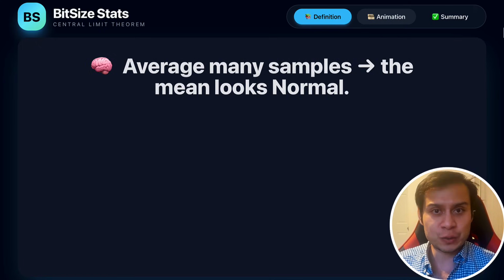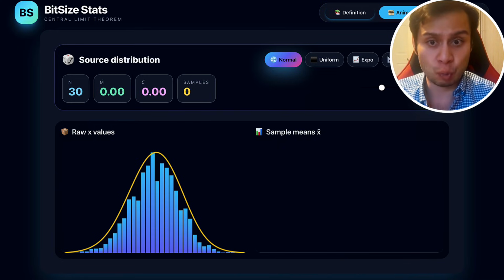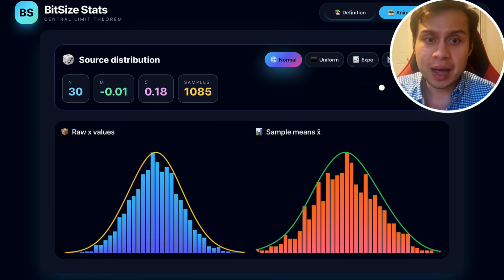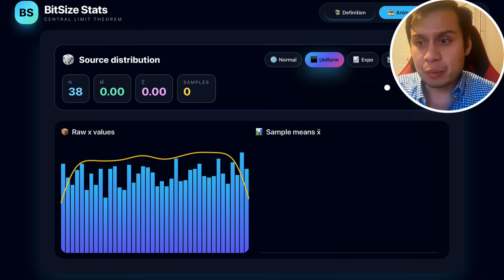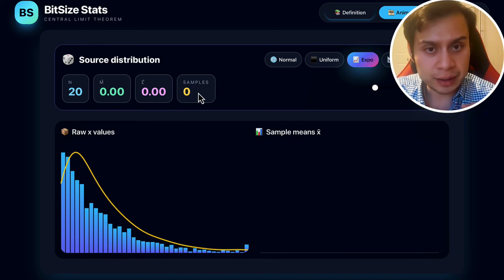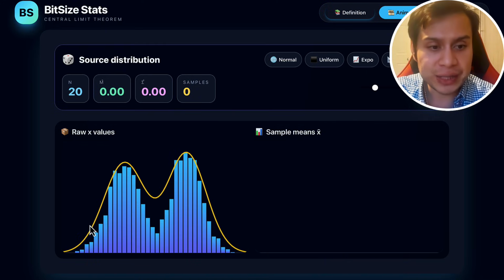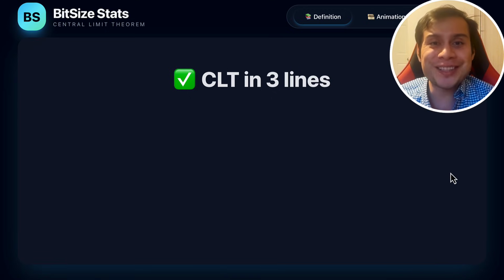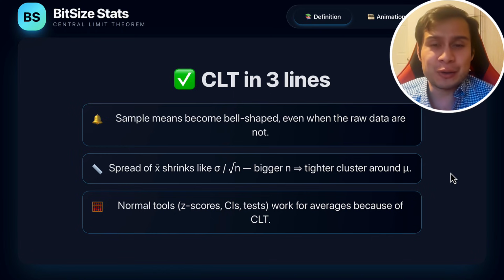Why Averages Become Normal 📈 | Central Limit Theorem Visualized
Why does the normal distribution appear everywhere in statistics?
In this BitSize Stats video, we visually explain the Central Limit Theorem by starting with raw, non-normal distributions and repeatedly taking random samples. As we plot the sampling means, a surprising pattern emerges: the distribution of averages becomes normal, even when the original data is not.
This video focuses on visual intuition, not heavy formulas. You’ll see how the sampling distribution of the mean forms a bell curve and why this idea is fundamental to statistics, data science, polling, medicine, experiments, and machine learning.
If you’ve ever wondered why averages tend to look normal, or why the normal distribution shows up so often in real-world data, this visual explanation will make it click.
Topics covered:
• Central Limit Theorem
• Sampling distribution of the mean
• Normal distribution
• Statistics intuition
• Data science fundamentals